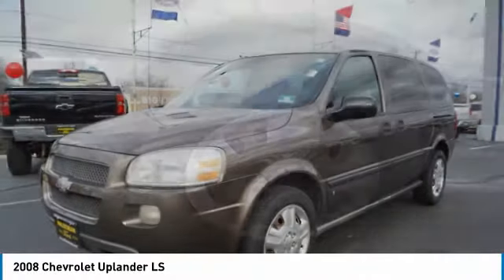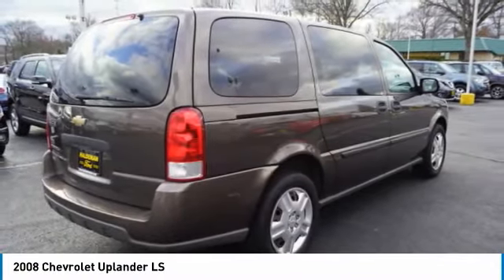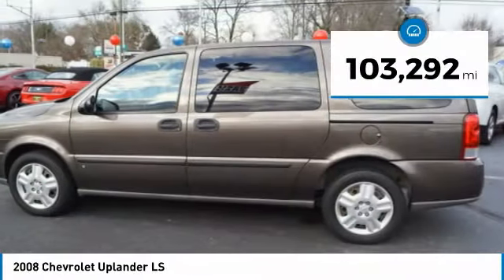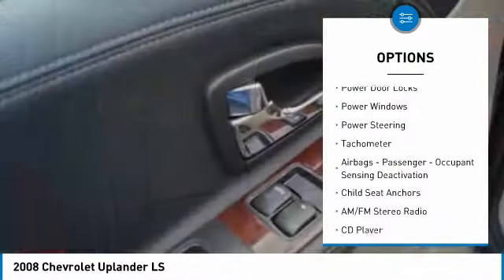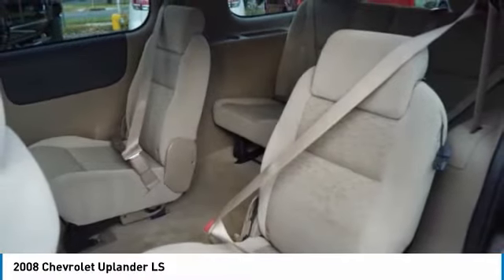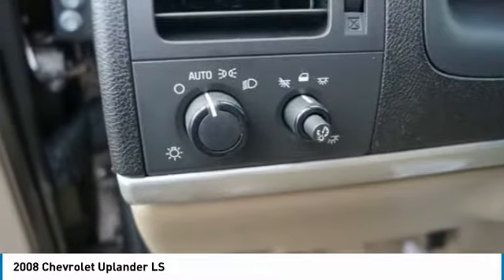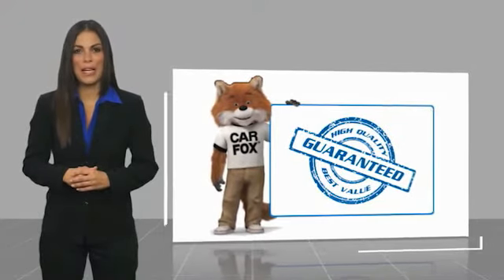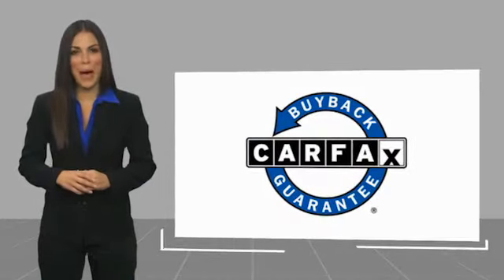2008 Chevrolet Uplander 20007B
2008 Chevrolet Uplander LS

2008 Chevrolet Uplander LS SERVICE RECORDS AVAILABLE, FACTORY MAINTENANCE UP TO DATE, RECENT HALDEMAN TRADE IN, GOOD TIRES, NEW BRAKES, Climate Package, Electric Rear-Window Defogger, Intermittent Rear Wiper w/Washer, Power Heated Black Manual-Folding Outside Mirrors, Power windows.Recent Arrival! Clean CARFAX.